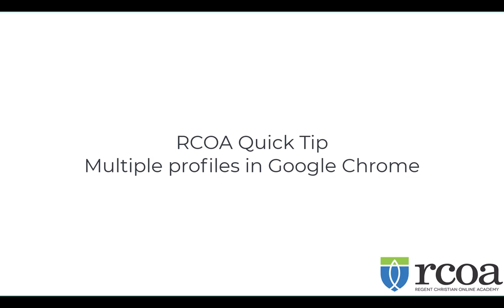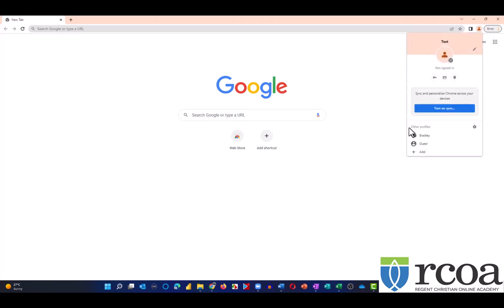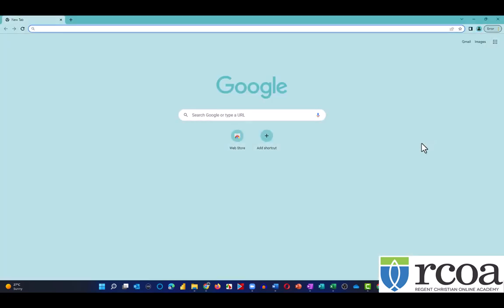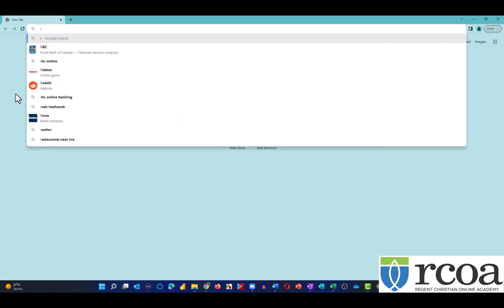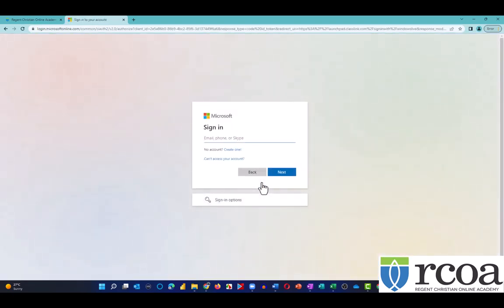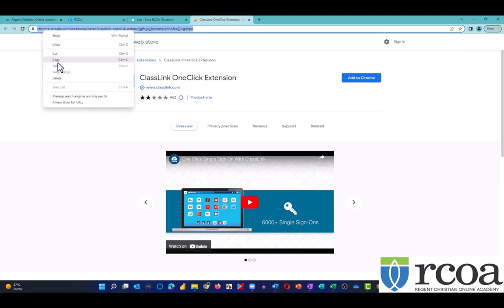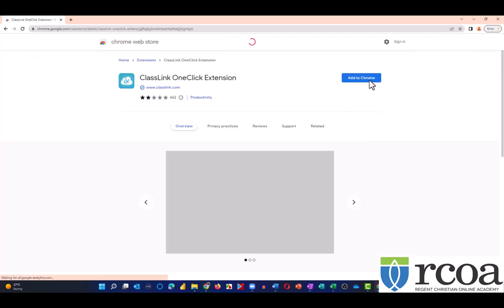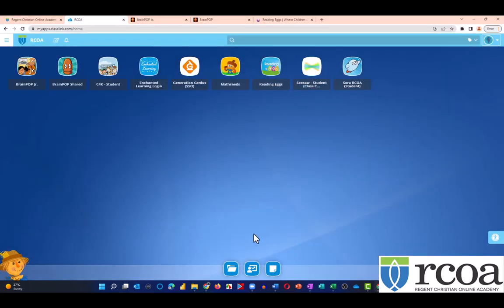Adding profiles to Chrome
This video shows how to set up multiple profiles in the Chrome web browser.  This is useful to help families navigate multiple logins with different children.